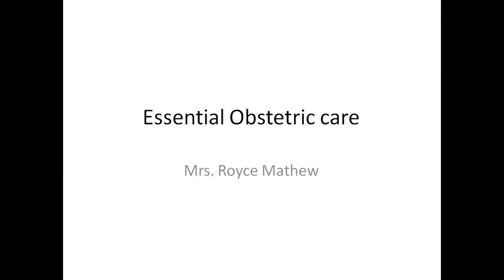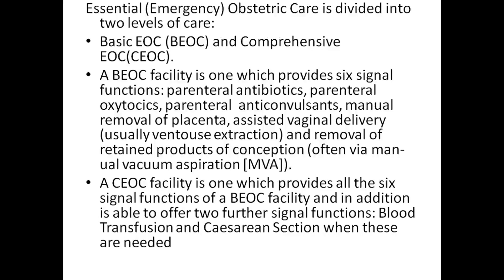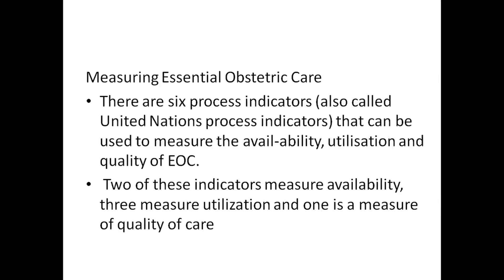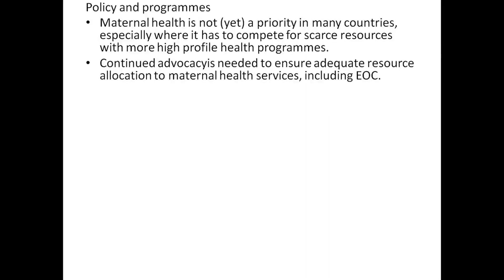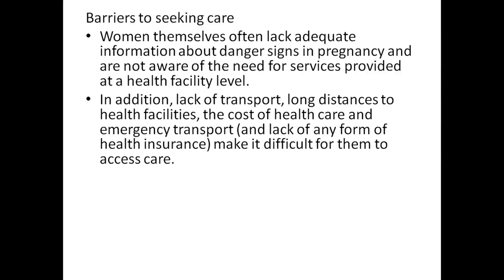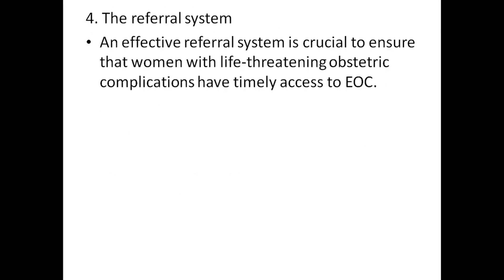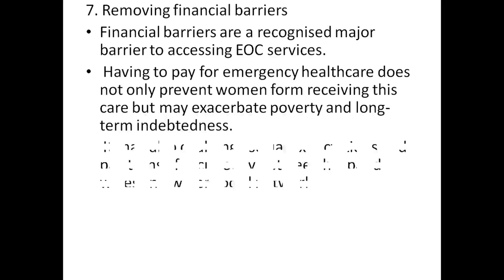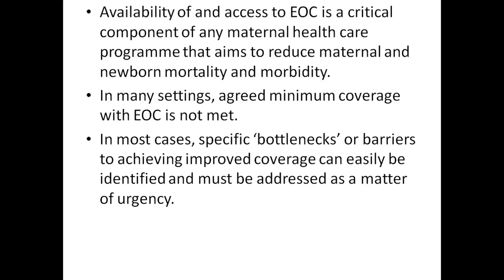Essential Obstetric care - OBG Nursing